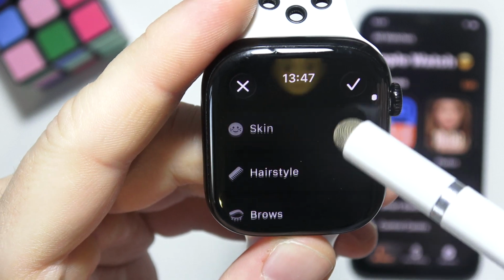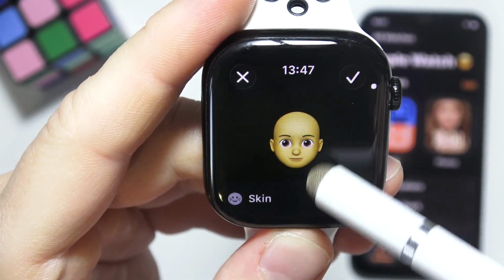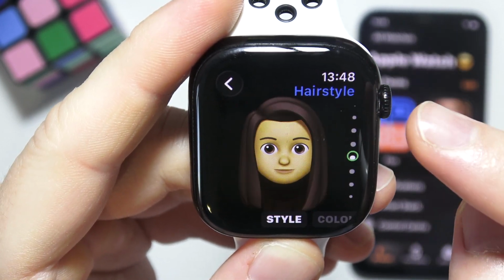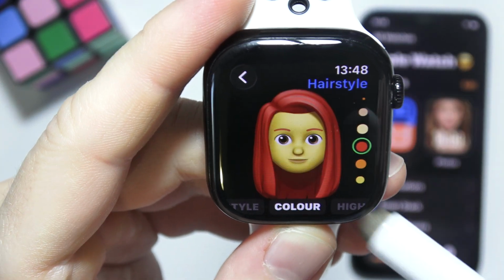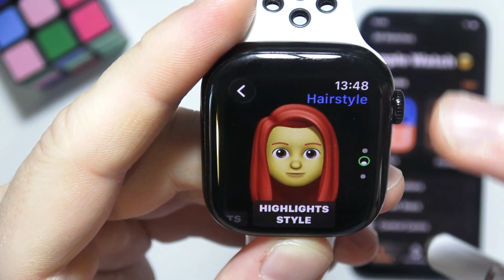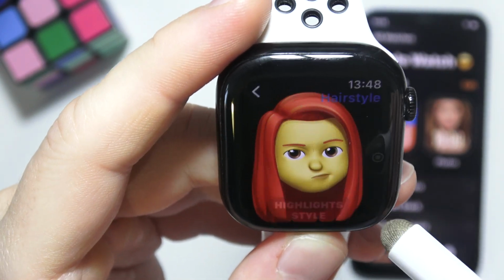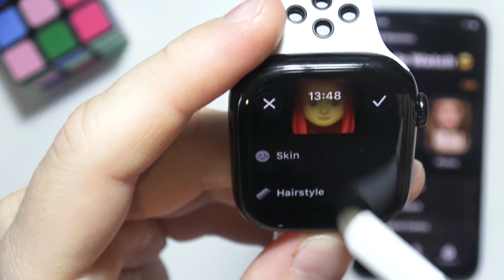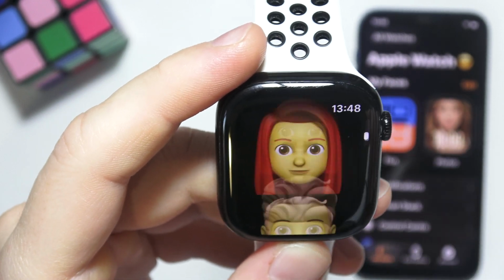Apple Watch: How to Create Memojis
Learn how to create Memojis on your Apple Watch. By setting up your own Memoji, you can personalize your watch experience and use fun animated characters in messages and other apps. If you managed to create Memojis on your Apple Watch, I’m glad I could help.